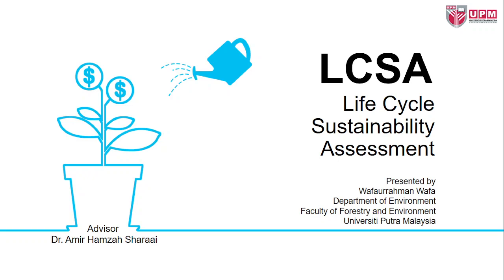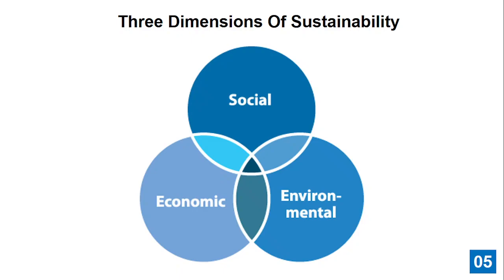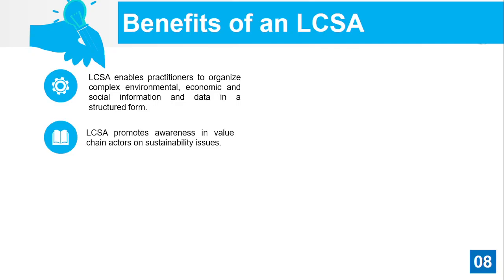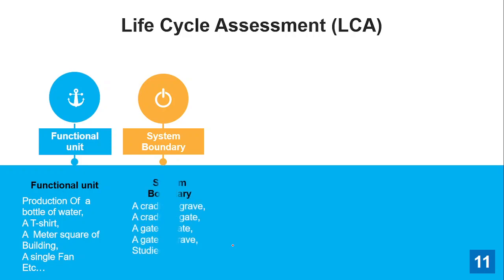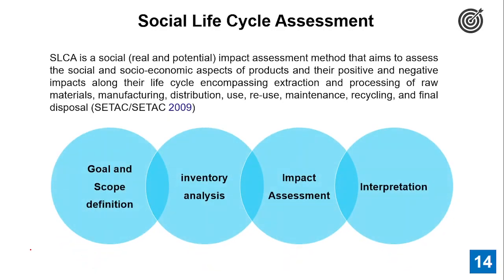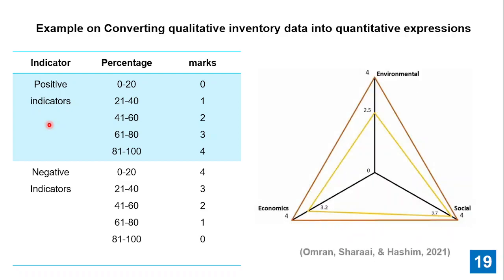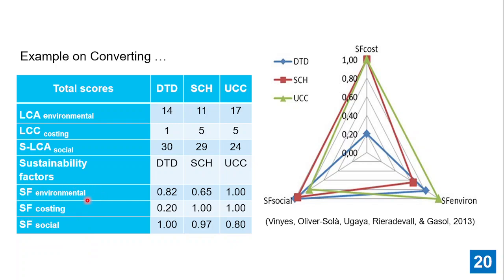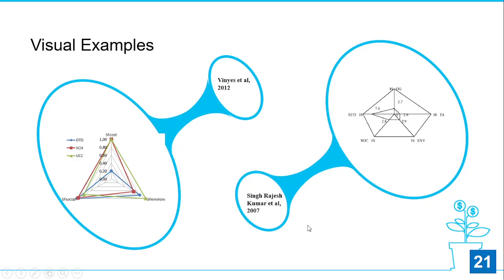Life cycle sustainability assessment (LCSA)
Life cycle sustainability assessment (LCSA) refers to the evaluation of all environmental, social and economic negative impacts and benefits in decision-making processes towards more sustainable products throughout their life cycle increasing interest in developing methods to better understand and address the impacts of products along their life cycle has been stimulated by a growing global awareness of the importance of protecting the environment; an acknowledgement of the risks of trade-offs between possible impacts associated with products (both manufactured and consumed); and the necessity of taking account of climate change issues and biodiversity from a holistic perspective.

2:05  Sustainable development
5:56  Three dimension of sustainability
6:43  Concept of LCSA
8:30  Three(3) dimension of sustainability
8:48  Benefits of LCSA
11:36 How to conduct LCSA?
13:19 LCA framework based on ISO 14040
14:06 Life cycle assessment (LCA)
16:52 Life cycle costing (LCC)
18:46 Social life cycle assessment (S-LCA)
19:58 Life cycle sustainability assessment (LCSA)
21:50 Scoring system of LCSA
23:26 Life cycle sustainability triangle (LCST)
24:30 Converting qualitative inventory to quantitative
33:27 Visualisation of LCSA
36:16 References